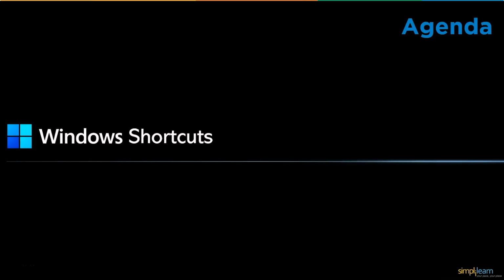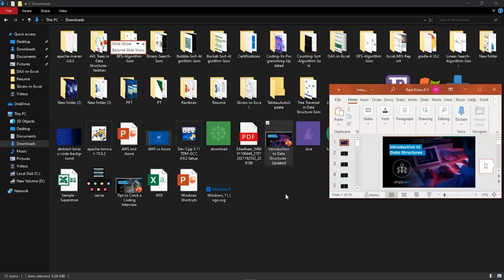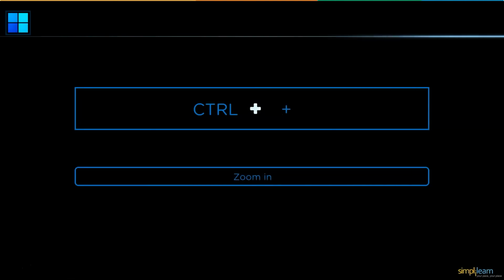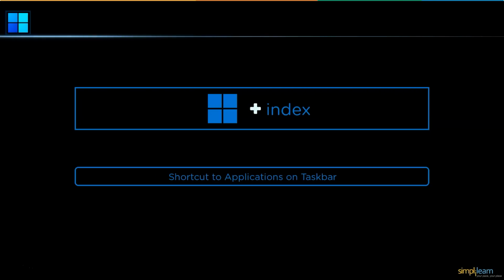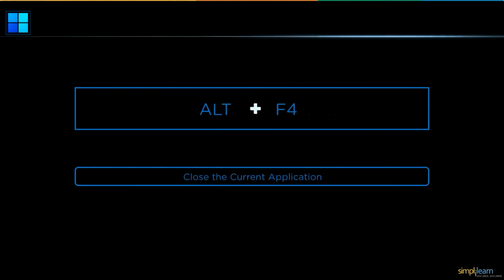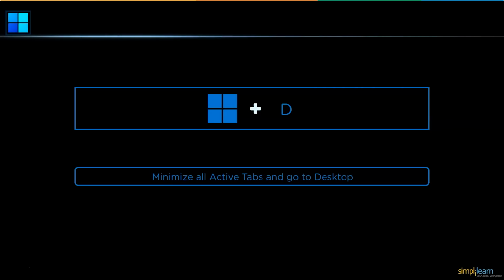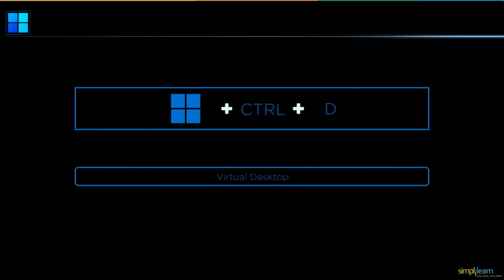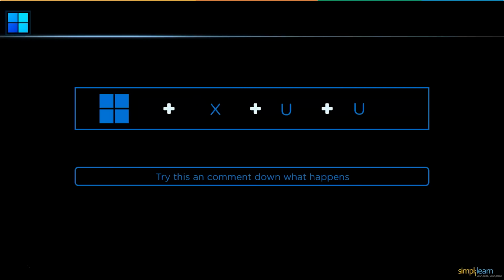Keyboard Shortcuts You Must Know! Become Keyboard Master | Useful Keyboard Shortcuts | Simplilearn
This video on Keyboard Shortcut keys will help you save time and effort by using these simple keyboard shortcuts. These keyboard shortcuts will help you work efficeintly and manage time in a better way. Watch till the end to find out all the Keyboard shortcuts that will make your life easier.